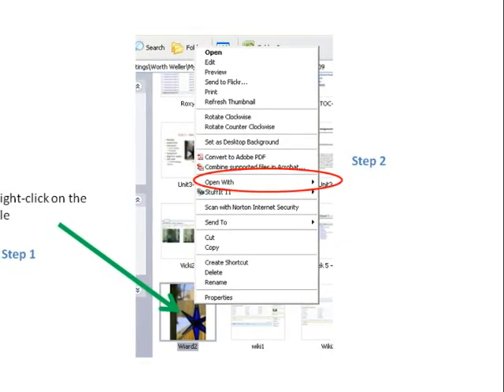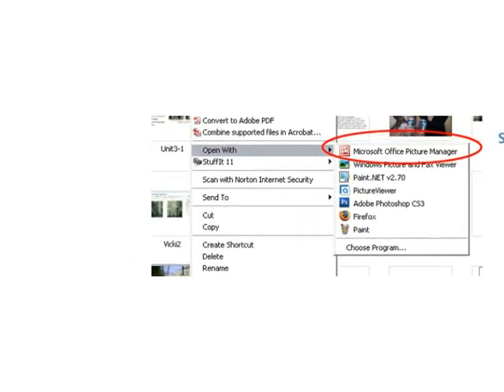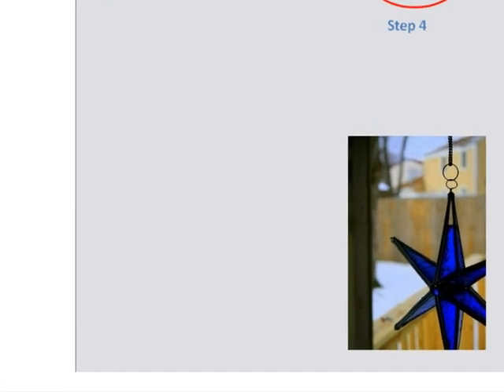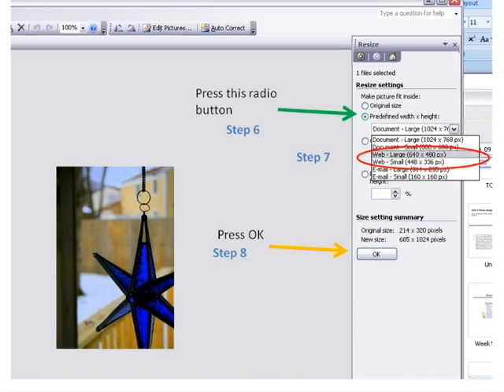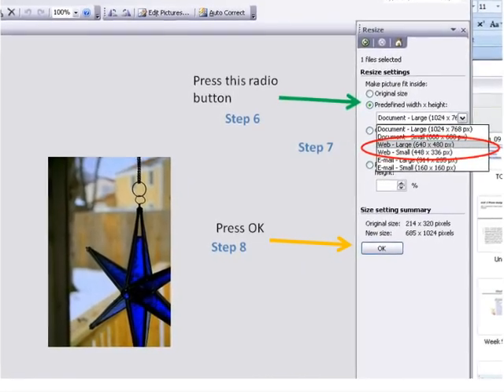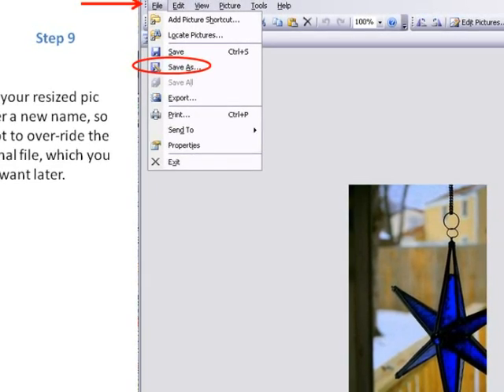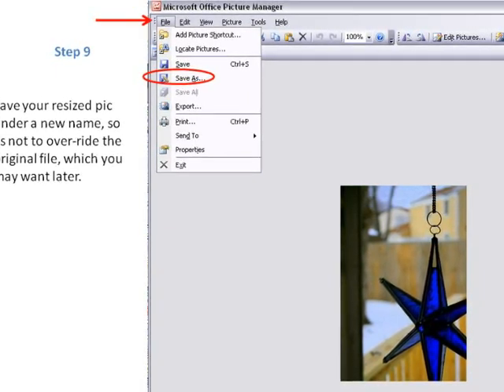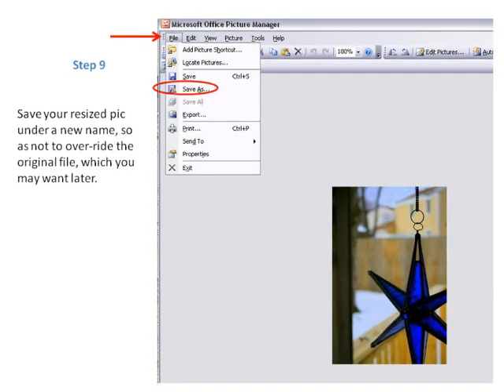Understanding Resolution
resizing photos for easier uploads